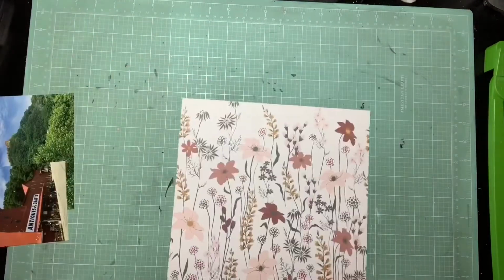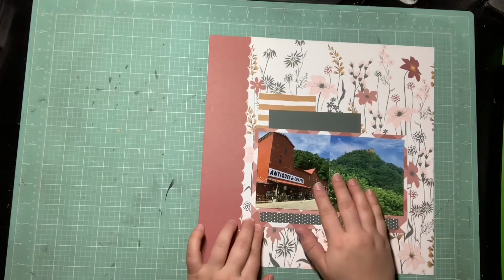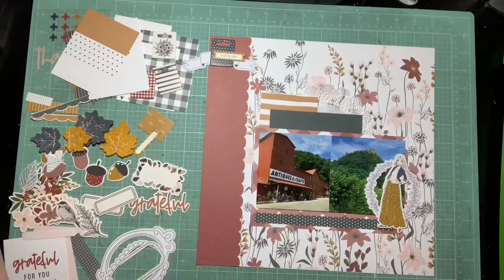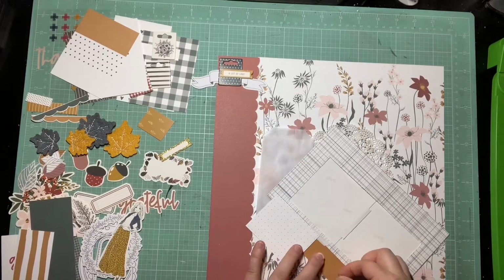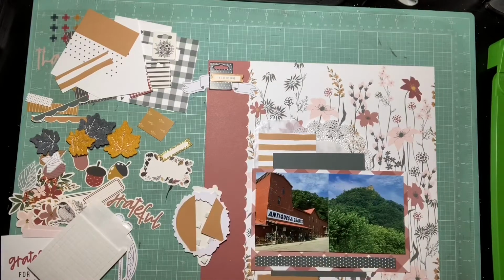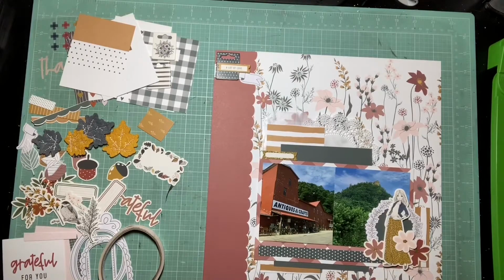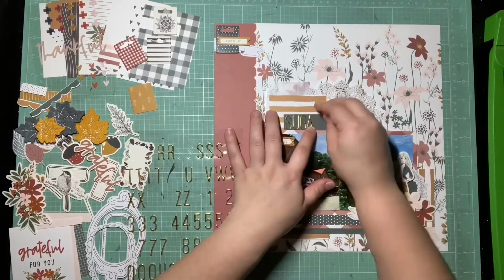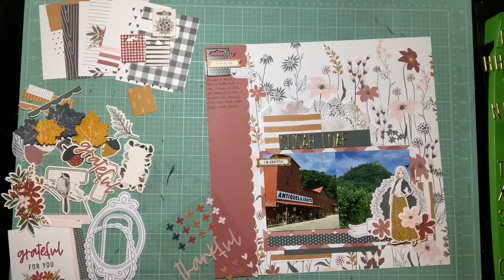Scrabooking Process Video #227 "Sugar Loaf"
Playing with more Felicity Jane goodies! Here goes the final 12x12 paper from the collections, but I'm hoping to still get in another layout or two with the scraps!